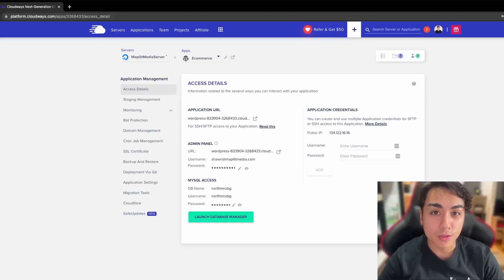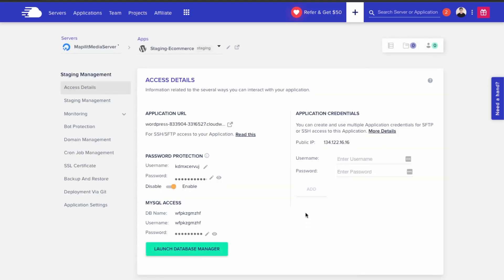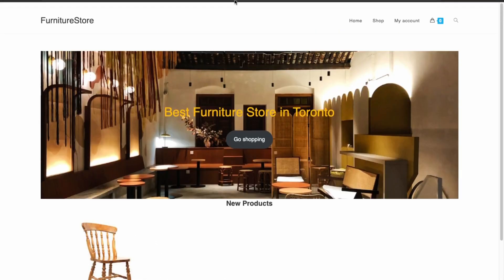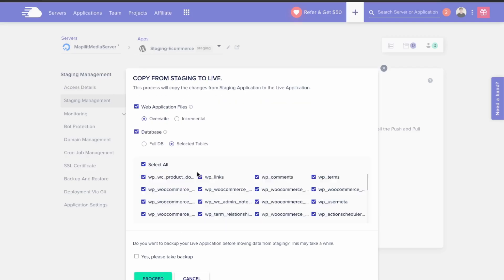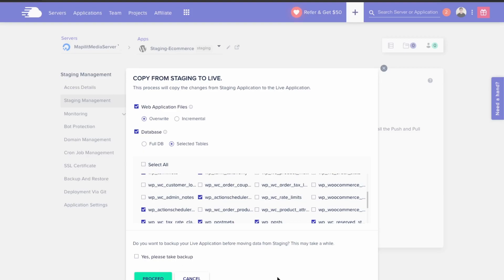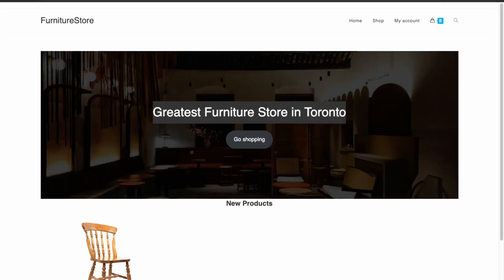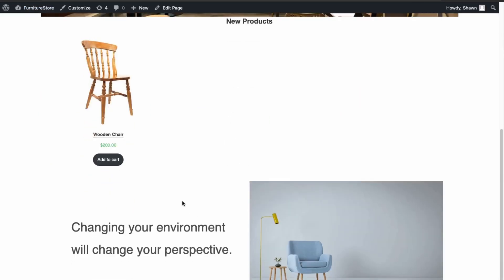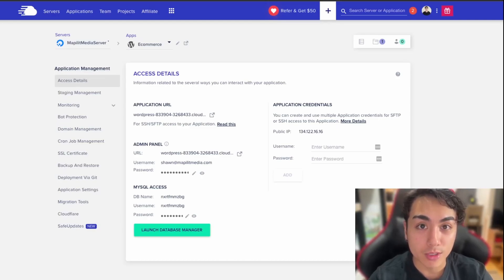How to Create A Staging Site Using Cloudways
In this video, I teach you how to set up a staging website using Cloudways hosting. We will go over copying data from the staging site to the live site and creating backups that you can restore if anything ever goes wrong.

If you're looking to have your website done by me, you can check out my business website for more details